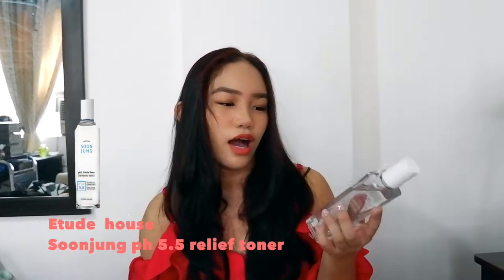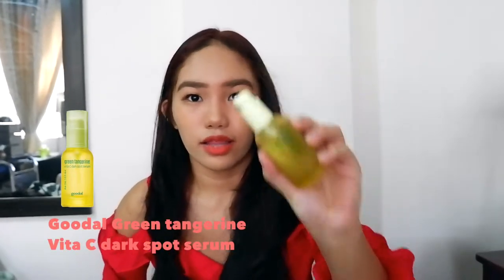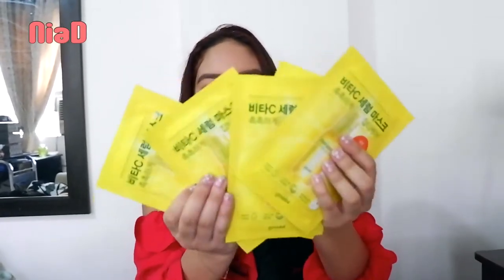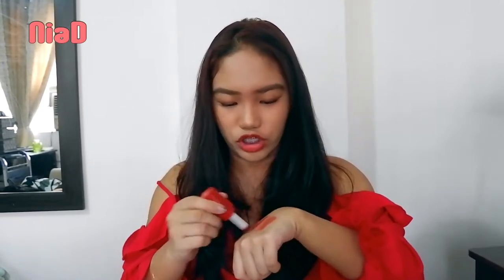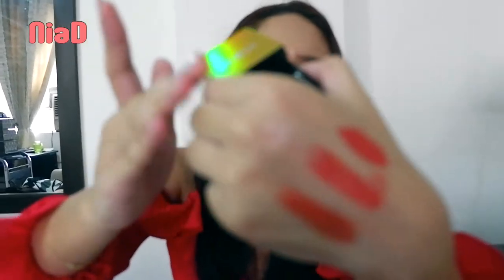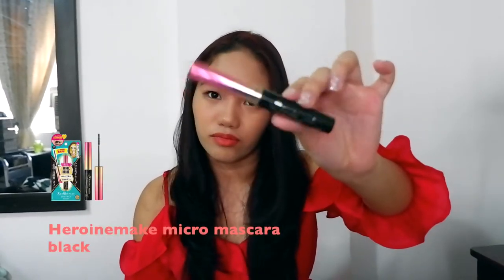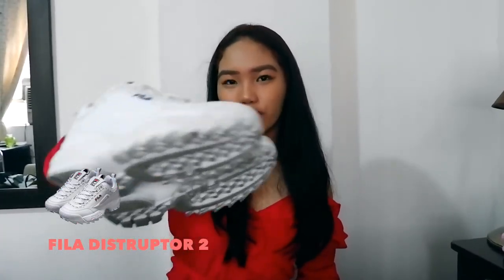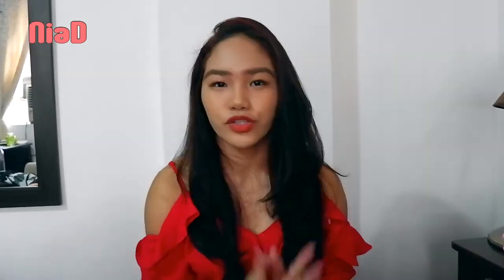South Korea HAUL 2019 | NIA D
Annyeong everyone!!! We travelled to South Korea last April and I vlogged too! So that's why I thought of making a haul of all the things I got! This video does not aim to brag, just pure intention of sharing it you guys!